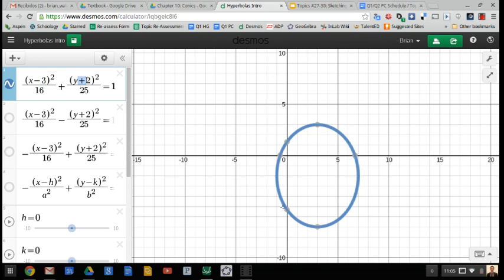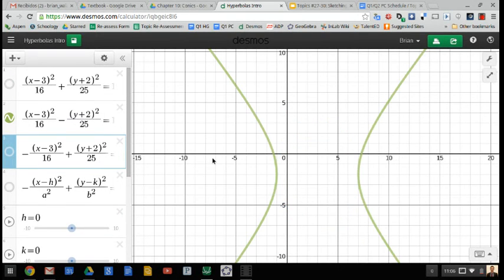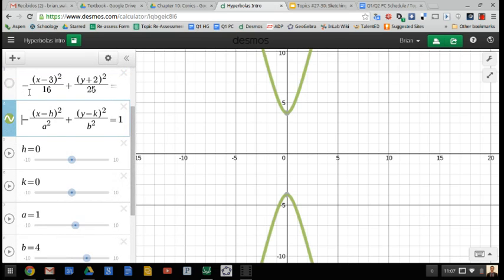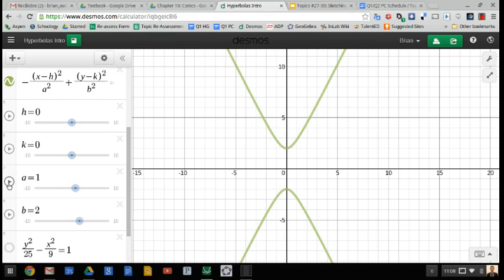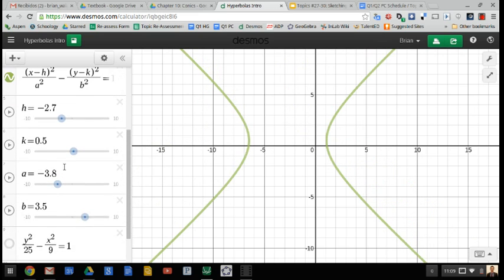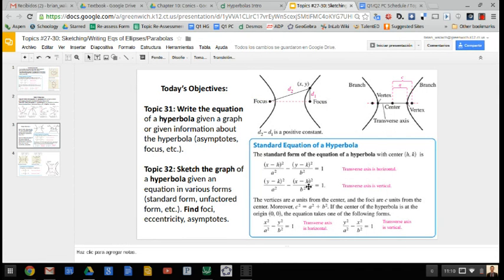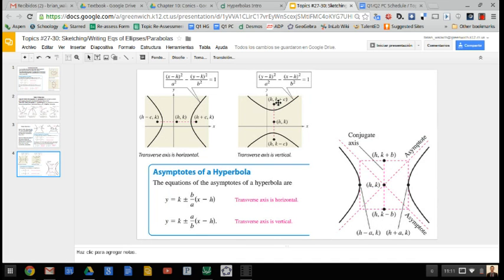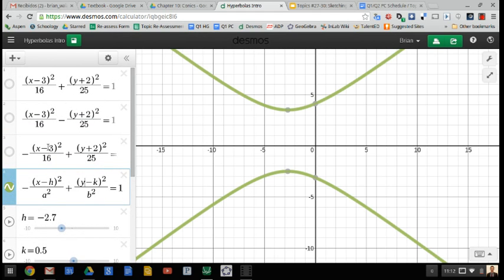Intro to Hyperbolas.webm